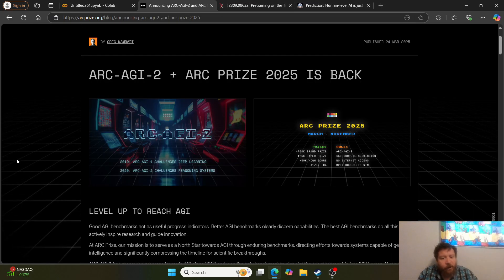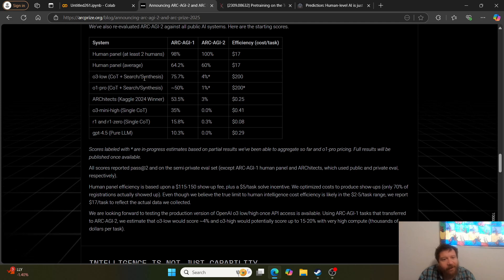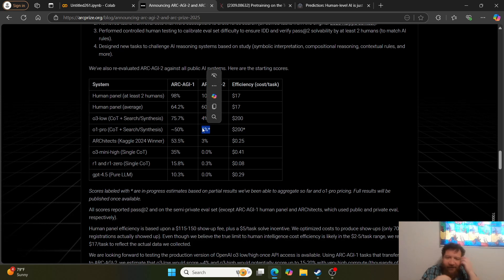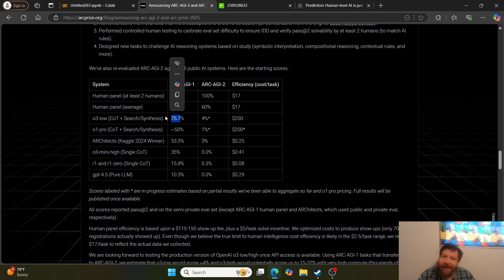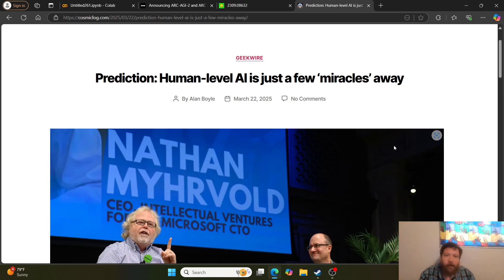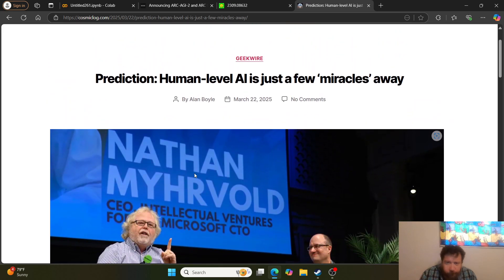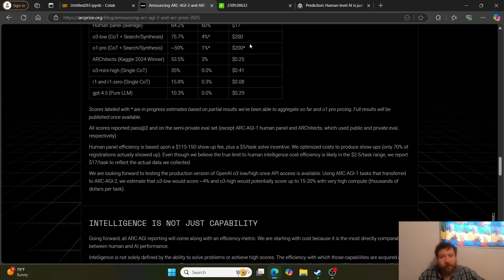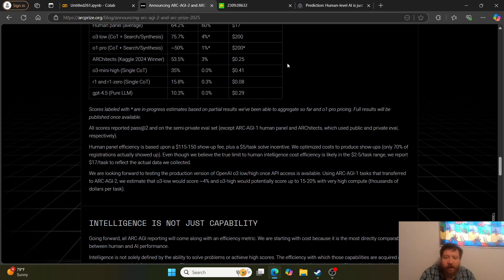OpenAI Proves Buying The Benchmark Tests Is All You Need!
Link to Pretraining On The Test Set is All You Need

The video discusses benchmark tests and how models perform on them. Here's a summary:

The host observed that models initially perform poorly on new benchmark tests [00:06]. However, OpenAI's models tend to score exceptionally well on these tests within a few months [00:13].
The video highlights the scores of models on the ARC AGI1 and ARC AGI2 tests [00:44]. It points out that OpenAI had access to the ARC AGI1 test, which influenced their model's performance [01:04].
The ARC AGI tests involve identifying patterns in shapes and images [02:46]. While humans find these tests relatively easy, models without exposure to the test set struggle significantly [03:59].
The video references a research paper from September 2023, which demonstrates that pre-training on the test set is sufficient to achieve high performance [04:13].
The host suggests that OpenAI's strategy involves leveraging access to test data to improve their model's performance [05:17].
The video touches on the history of AI research, mentioning the Rosenlat 58 and the Minsky paper [06:46]. It argues that much of the pre-1986 research is not applicable to current transformer architectures [08:05].
The video concludes by discussing the challenges in achieving human-level AI, suggesting that it may require "miracles" in physics [09:49]. It also criticizes OpenAI for its approach to benchmark tests and data access [13:40].